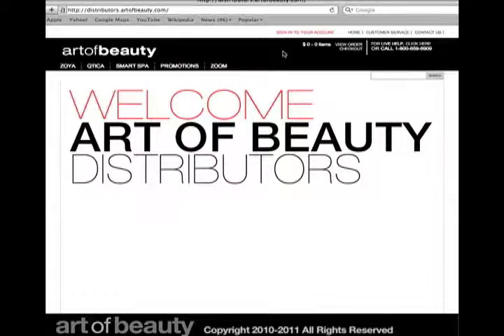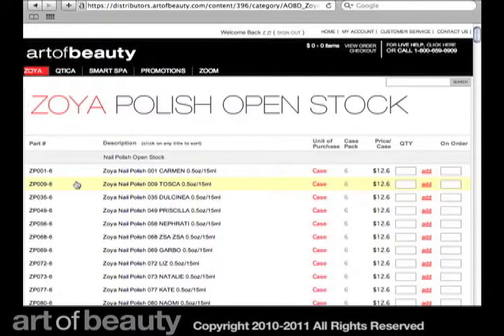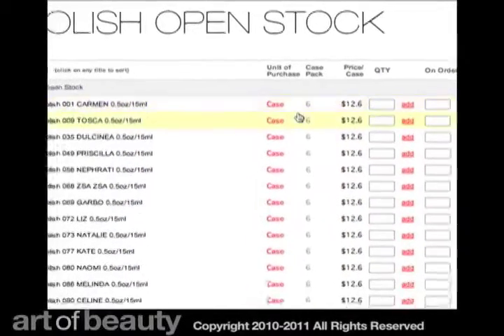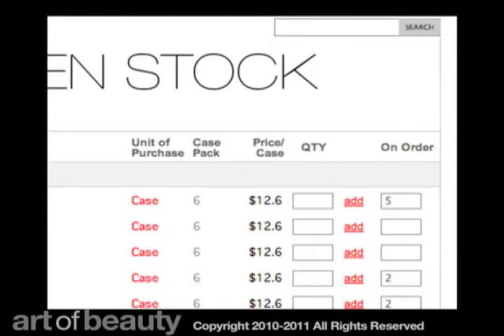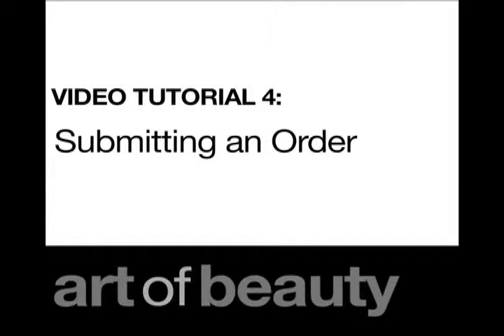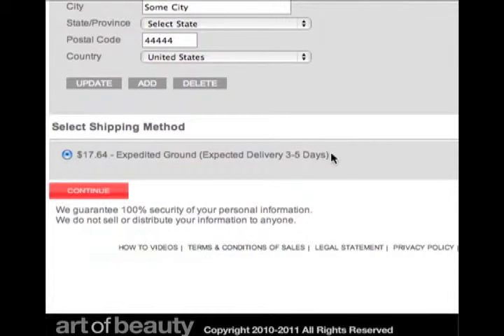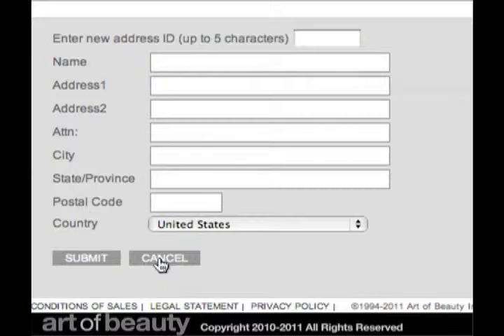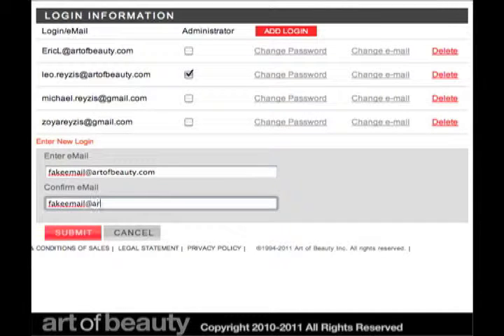Distributor How To - Complete Video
How to use the Art of Beauty distributor website, episodes 1-5